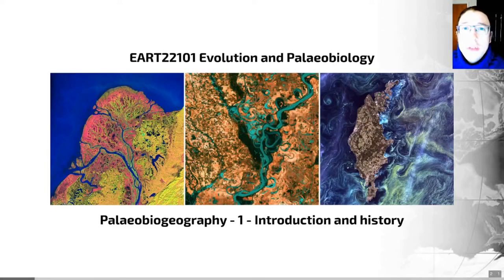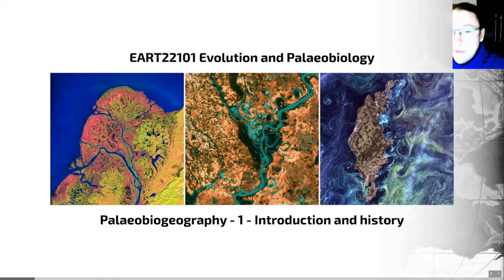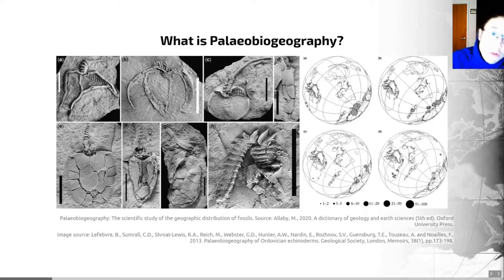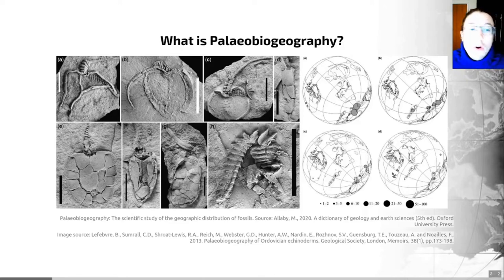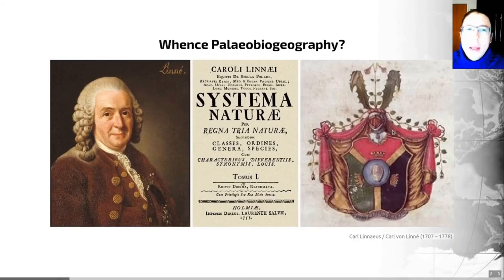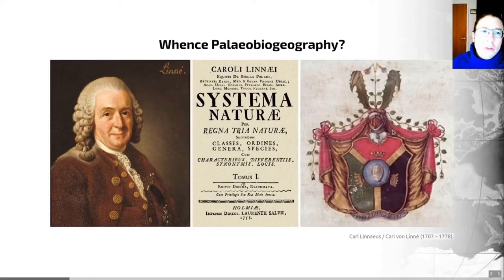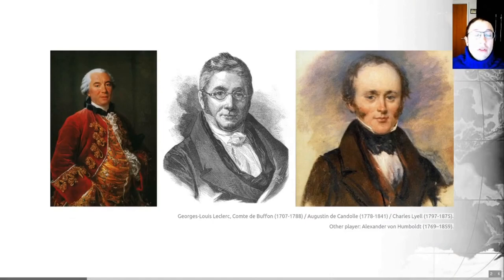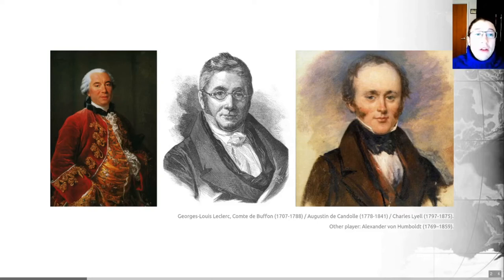Palaeobiogeography, Video 1 - EART22101 - Palaeobiology and Evolution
Here we learn what palaeobiogeography is, and about some of its history!